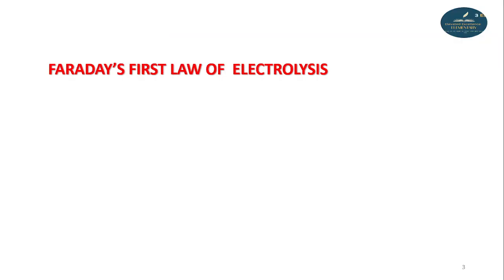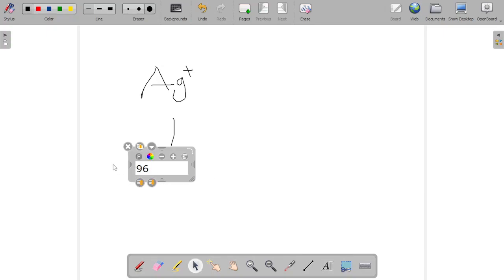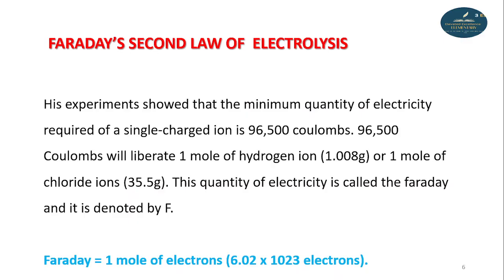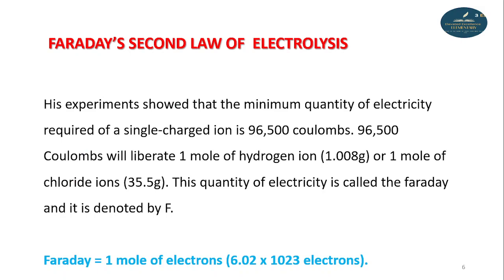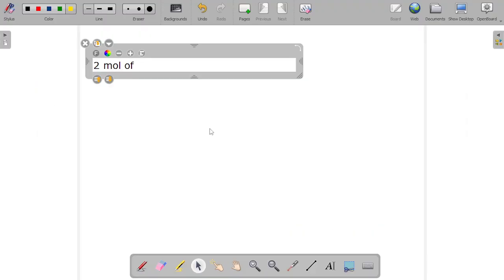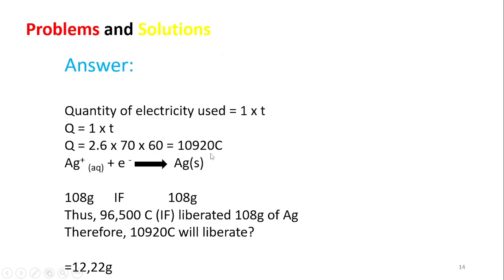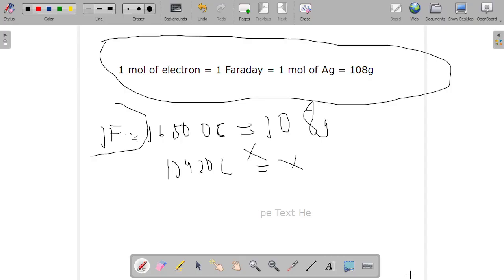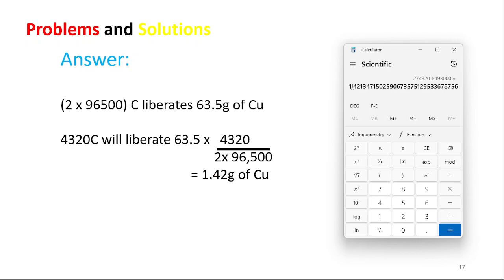Electrolysis II - Faraday's Laws of Electrolysis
Electrolysis | Faraday's Laws of Electrolysis
Calculations